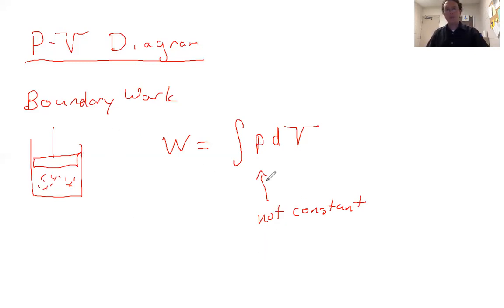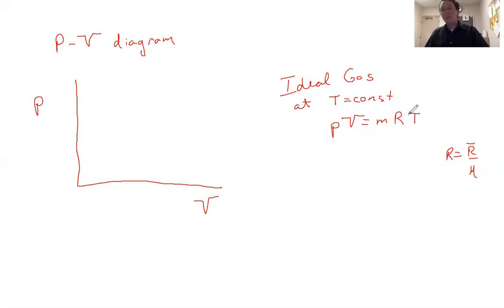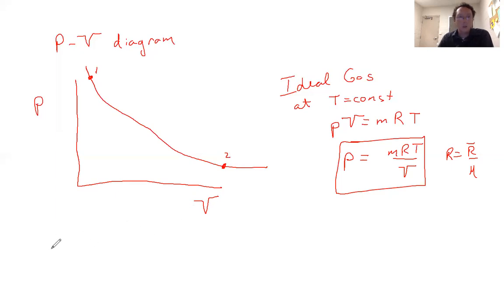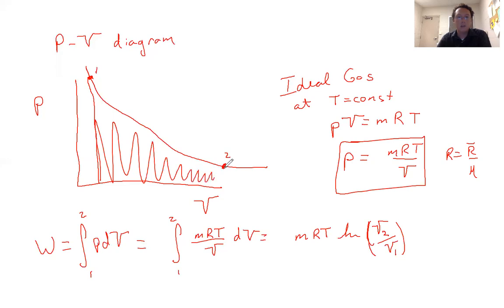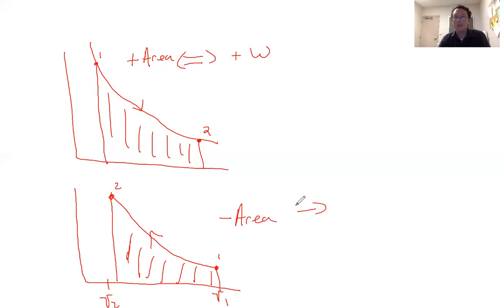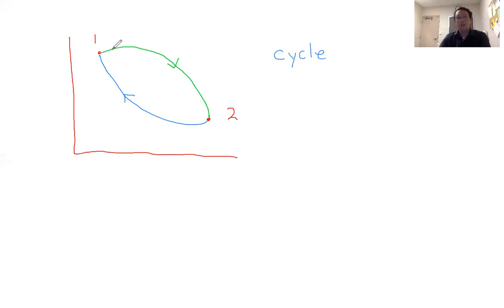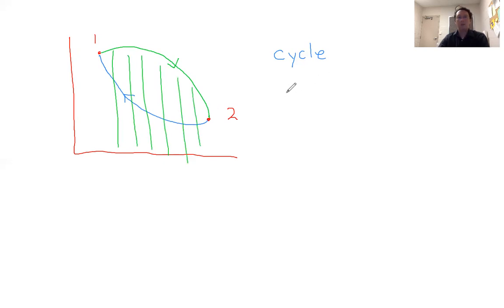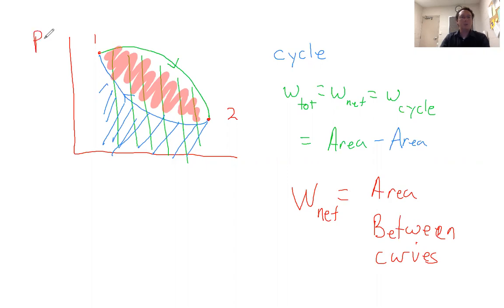Work and PV diagrams